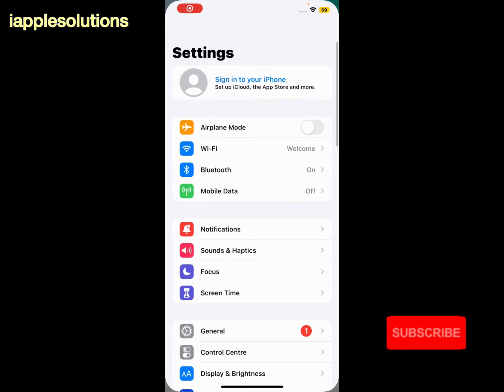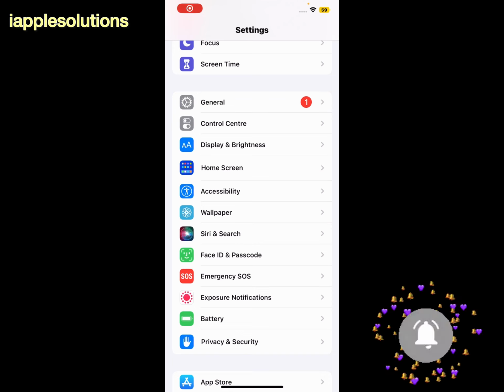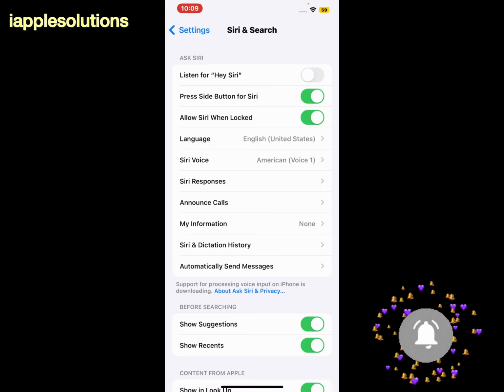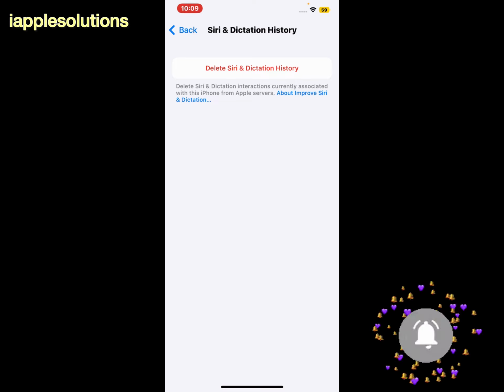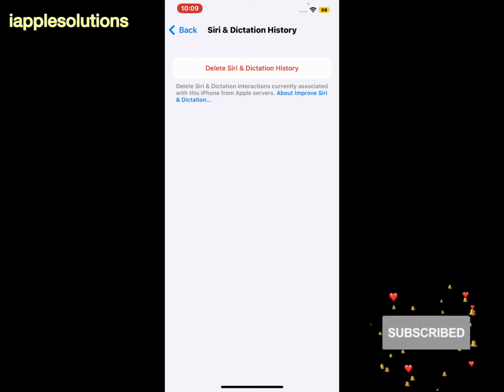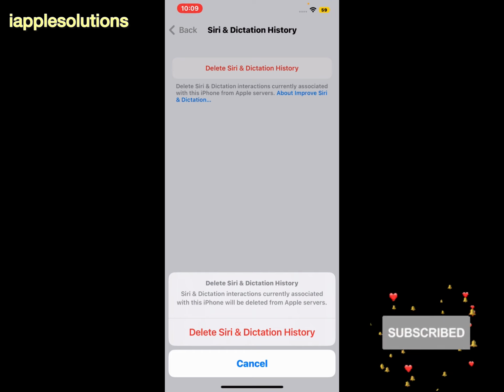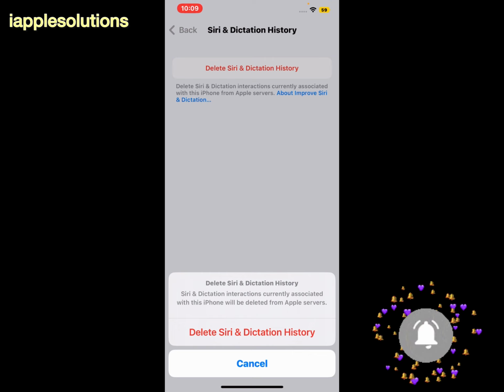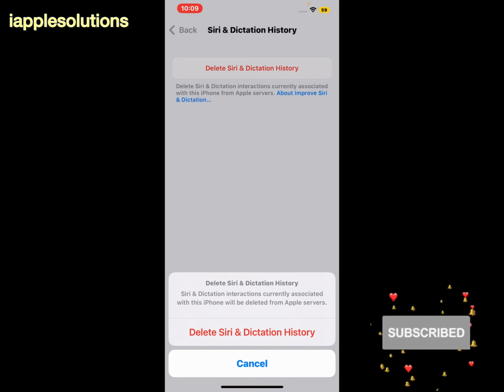IOs 16 How To Delete Siri Dectation & Search History On iPhone iPad iPod